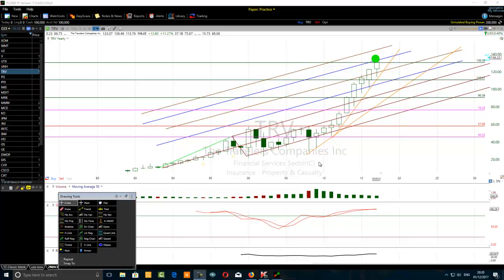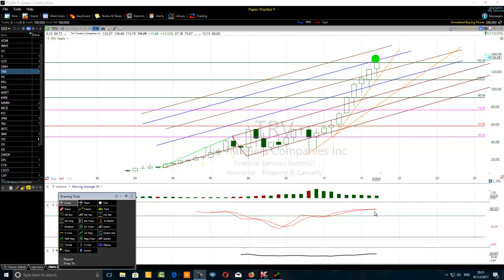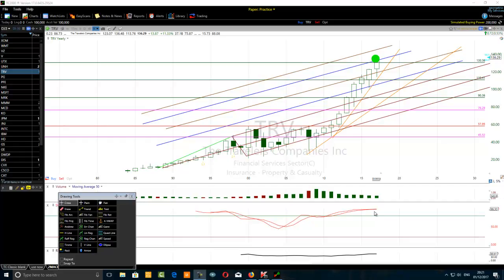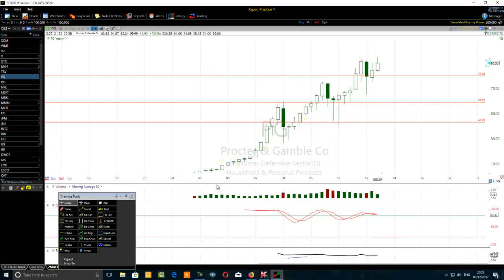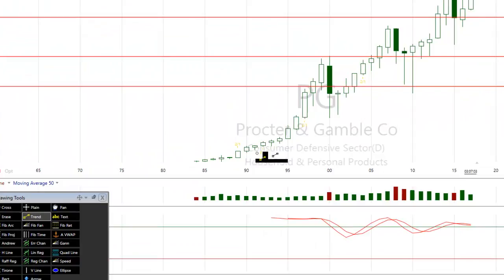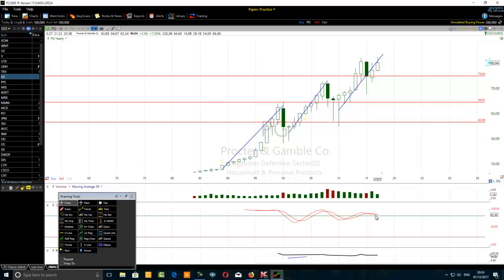How To Scan Or Screen For Financial Instruments That Are In An Impulse Wave